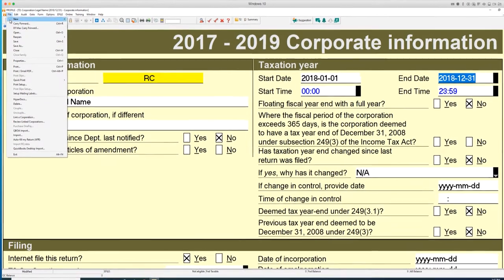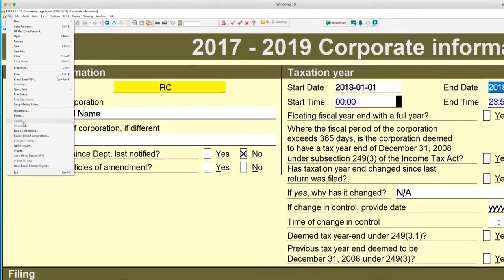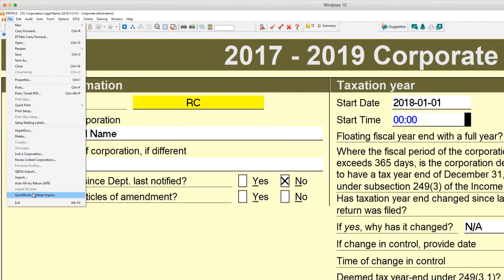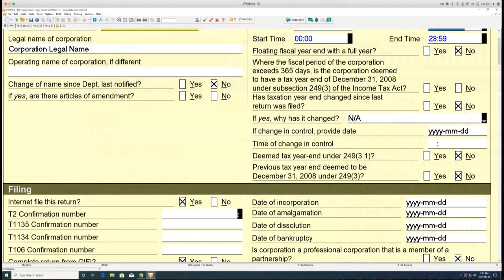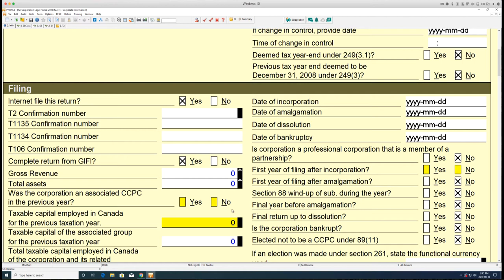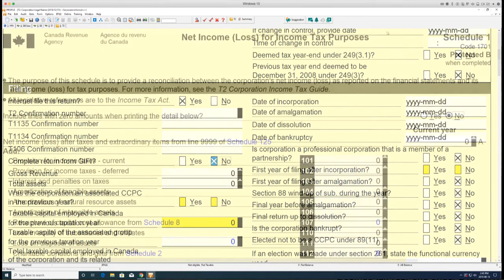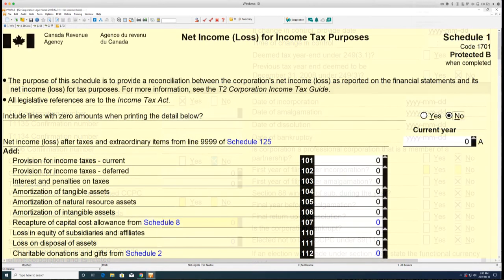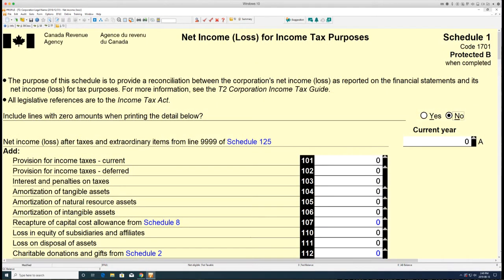Completing a T2 with GIFI Information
In this video you will quickly learn how to complete the T2 with GIFI information in ProFile